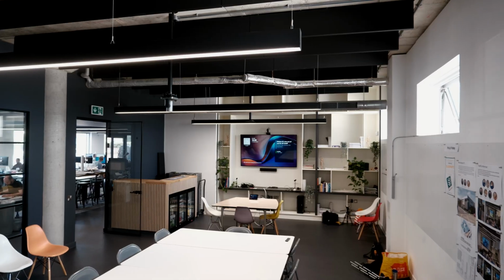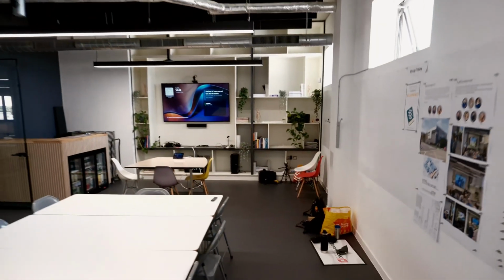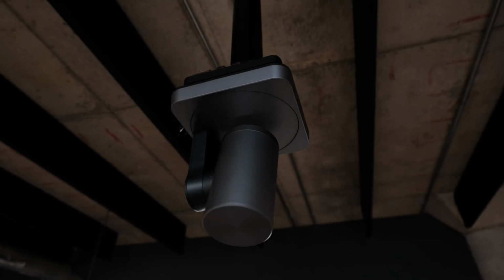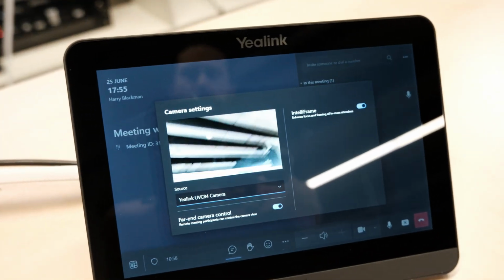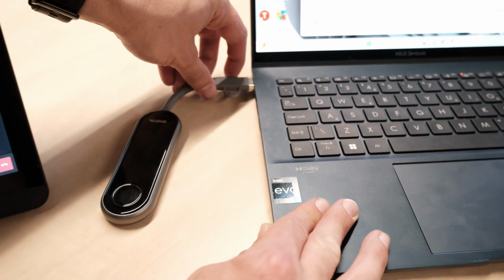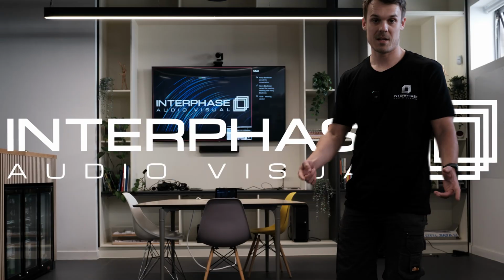Commercial Audio Visual Installation - Tips & Tricks - EP1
Welcome to the first episode of our series on Commercial Audio Visual Installation - Tips & Tricks! In this episode, we dive into essential techniques and best practices for setting up commercial audiovisual systems. Whether you're a seasoned pro or just starting in the AV industry, you'll find valuable insights to enhance your installations. This project features a Yealink MVC640 with 2 x CM20's

🔧 What You'll Learn:

Essential tools for AV installation
Step-by-step guide to setting up a commercial AV system
Pro tips for cable management and equipment placement

👷‍♂️ Who Should Watch:

AV installation professionals
IT managers and facility coordinators
Business owners looking to upgrade their AV systems
Anyone interested in learning about AV technology

💬 Join the Conversation: Have questions or tips of your own? Drop them in the comments below! We'd love to hear your thoughts and experiences.